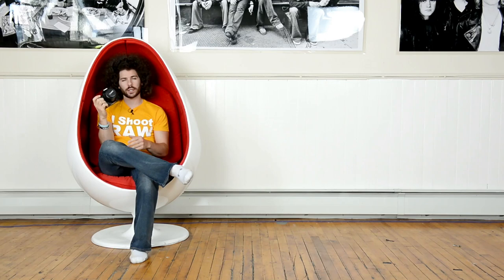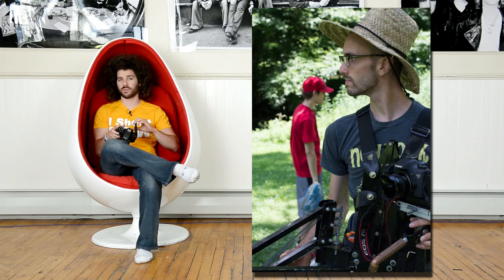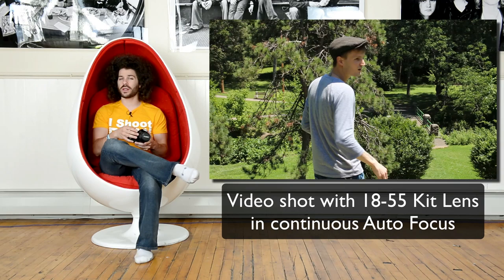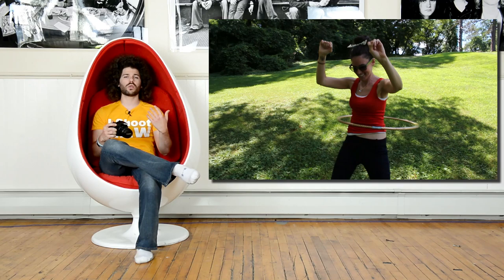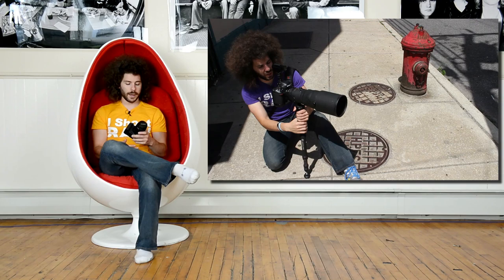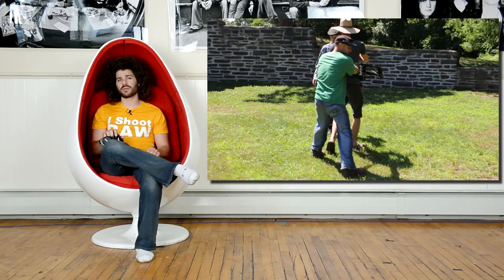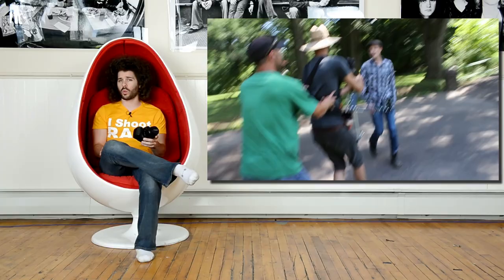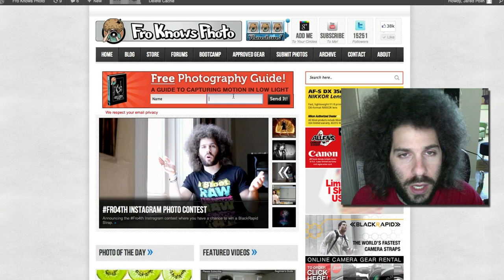Canon T4i / 650D Review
The Canon T4i / 650D continues the line of fantastic, feature packed entry level cameras for beginners.  When it comes to reviewing entry level cameras you have to look at them not as a pro but as a beginner.  With that said this is a solid solid camera even though it is slightly more expensive than its Nikon counterpart.

I tested out this camera with the 18-55 Kit lens both for stills and video.  You all know my feelings on kit lenses at this point but for those who don't, I am not really a fan.  I think they are a waste of money right off the bat and there are other better options out there.  The thing is most new photographers do not know this so we can not hold it against them for purchasing the kit lenses.  I started that way, I had kit lenses until I knew better.

The kit lens is fine, its nothing special, it will capture the moments well enough for the everyday shooter.  Its fine for video though you will hear the autofocus motors moving if you choose to not shoot manual.  What I will say is the sooner you graduate from kit lenses and understand how important better glass is the better off you will be.

The T4i handled very well, I loved the touch screen option for setting the camera, previewing images as well as zooming in on them.  It was much more responsive then I had ever imagined and it left me wanting the same option on my Nikon D4.

Image quality looked good to me even up at 3200 or higher.  The camera was easy to use and thats one of the only things that matters to a beginner.

Canon has always been known for the quality of their video and I have to say this camera definitely delivers on that.  The video is clean, colorful and all around nice.  In my opinion its much better than what you will find on most of the Nikon cameras.

I found the new continuos autofocus to not be very reliable.  It just can not keep up with moving scenes or anything for that matter.  But you should really be shooting most of your video using manual focus as that still is the best way to get your focus on.

In the end this is a great option for anyone starting out who is looking to spend around $1,000 for a starter camera.  I had not to many complaints about it as I reviewed it for what it is, an entry level camera that gives you better than entry level results.